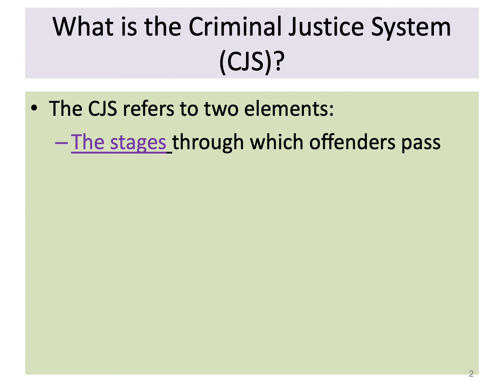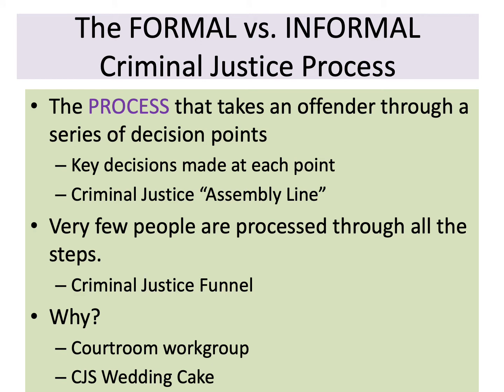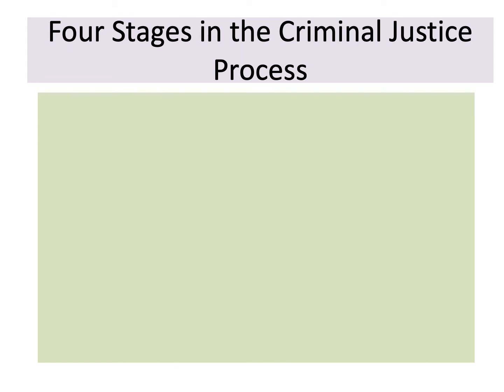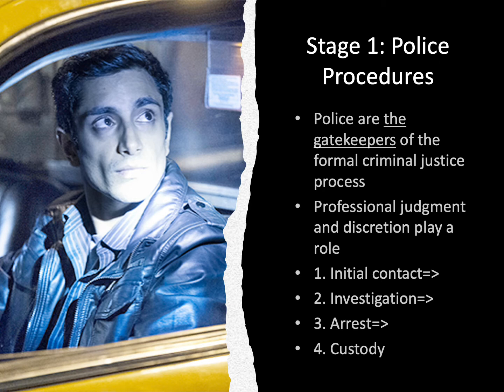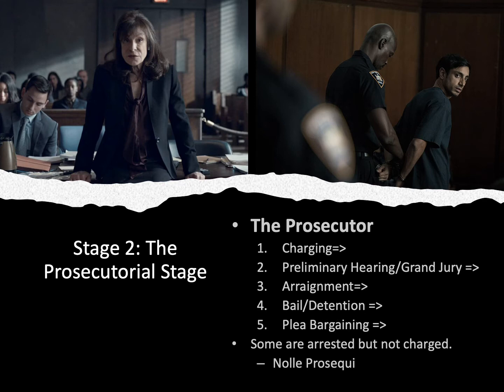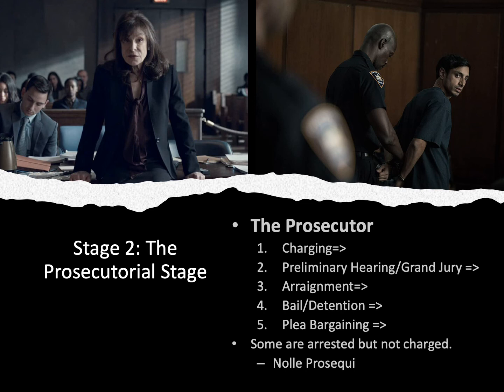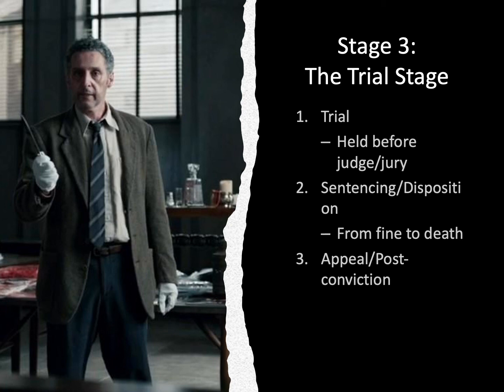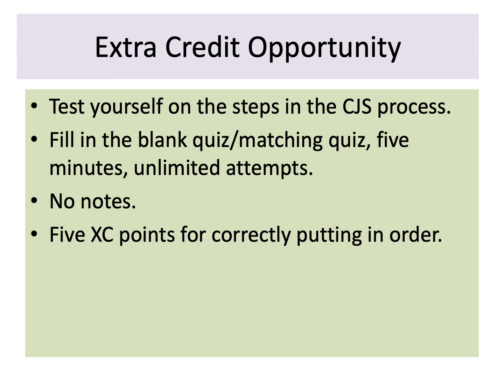The Formal Criminal Justice Process